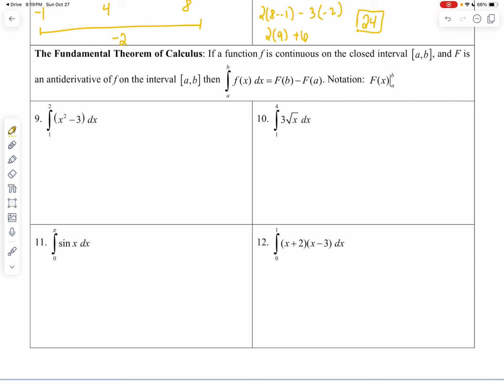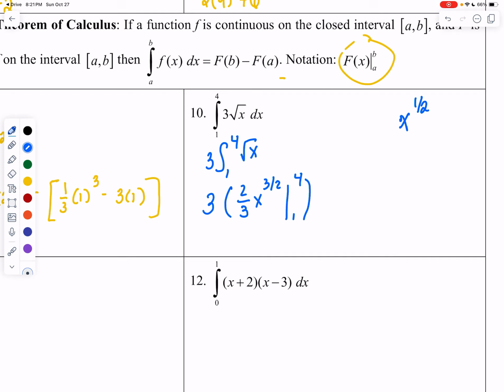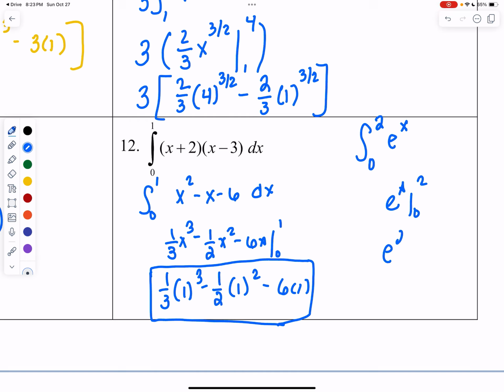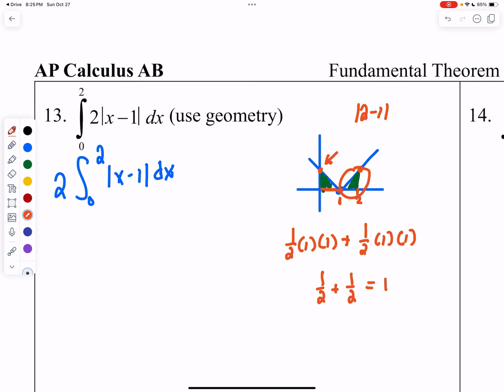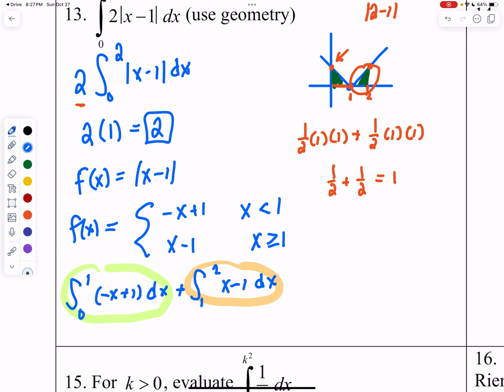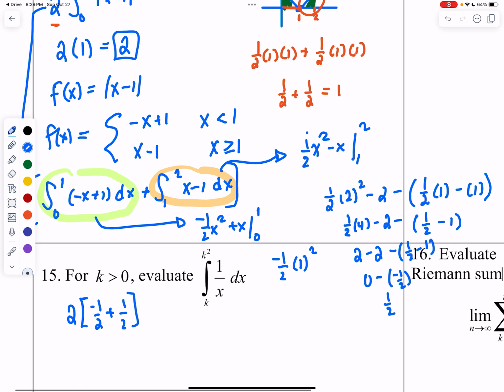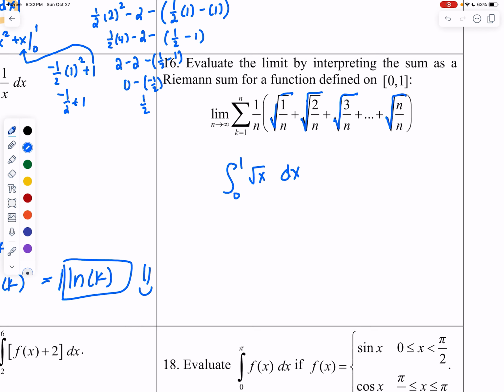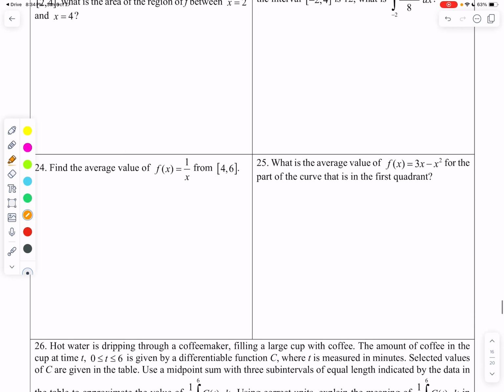Fundamental Theorem of Calculus